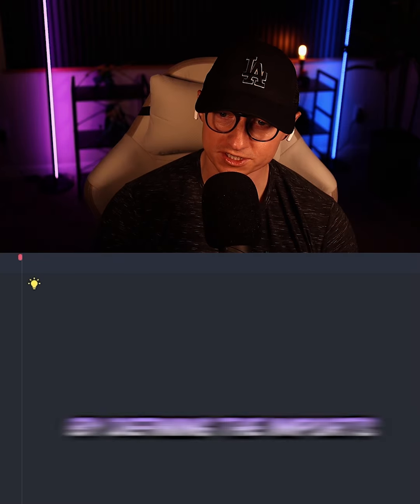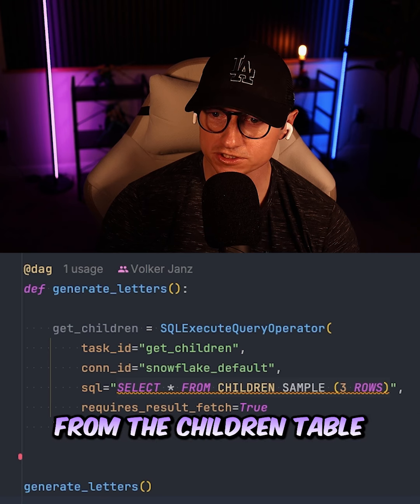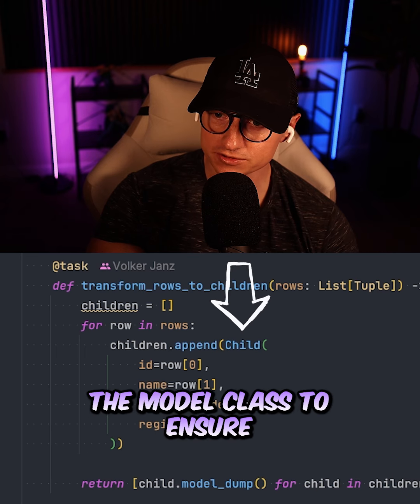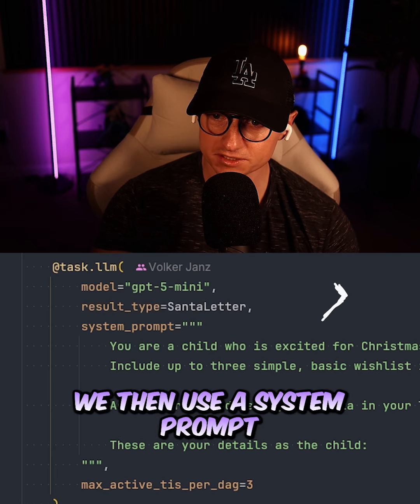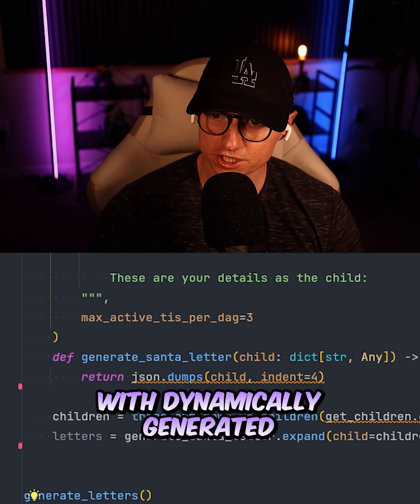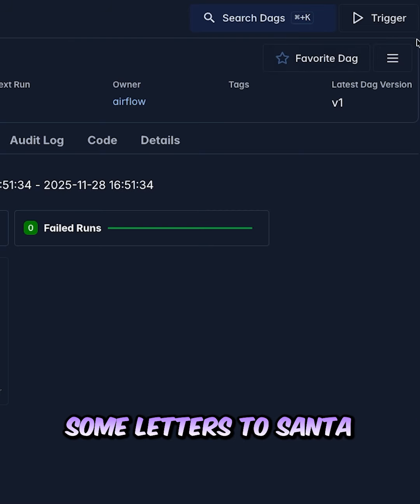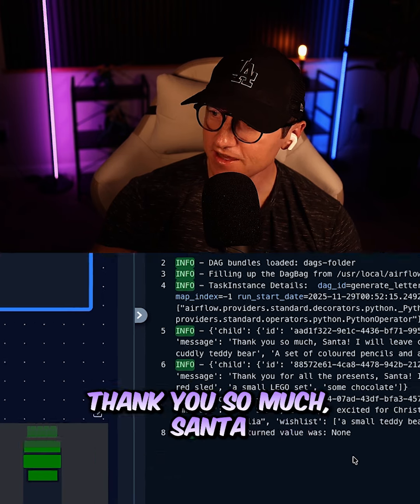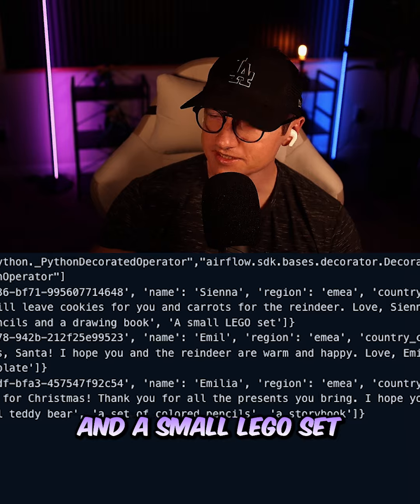Holiday Dag episode 1/10: learn airflow fundamentals this holiday season